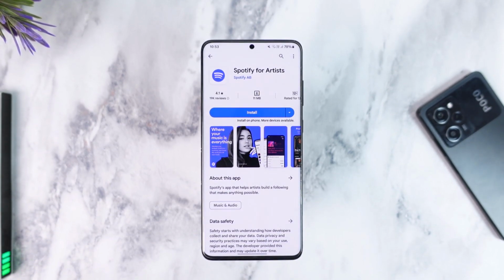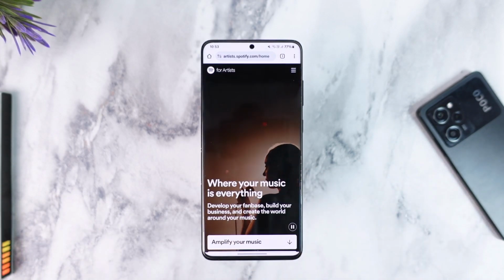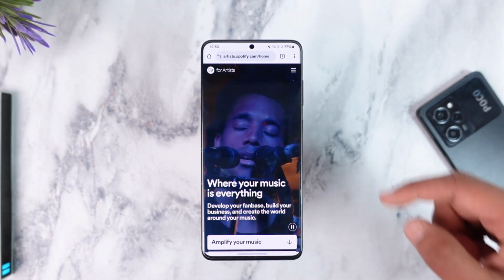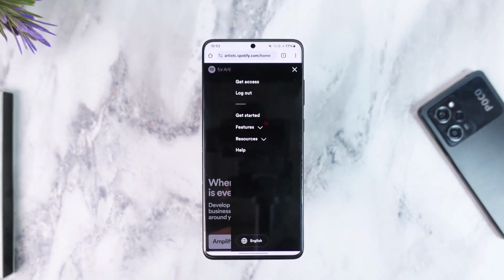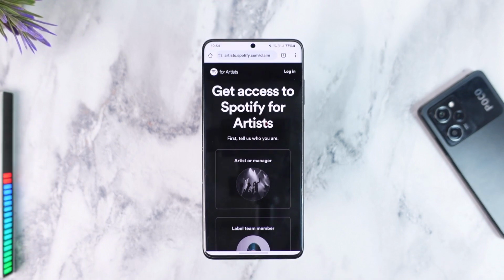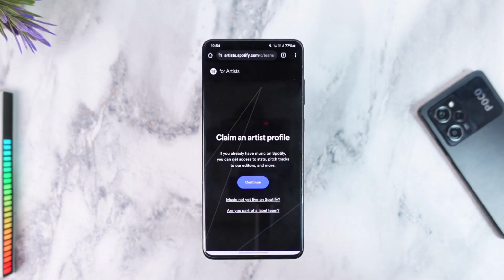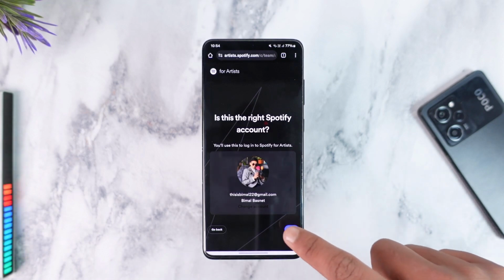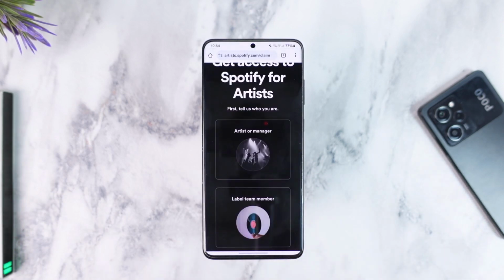How to Create Spotify Artist Account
In this tutorial video, I will quickly guide you on how you can create Spotify artist account. So, make sure to watch this video till the end. We try to be responsive to as many questions as possible.

► Chapters:
0:00 Introduction
0:11 Official Site
0:25 Create a Spotify Artist Account
0:58 Conclusion